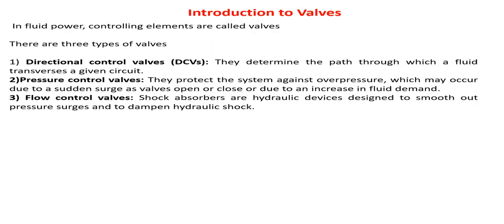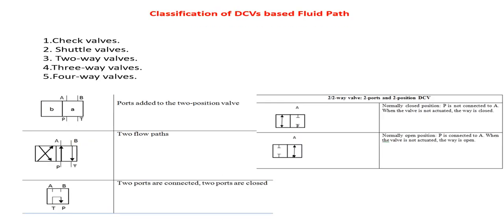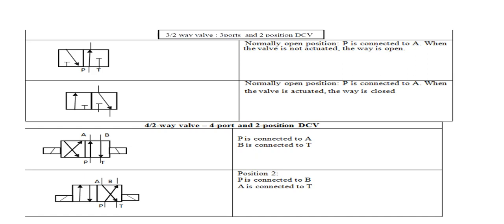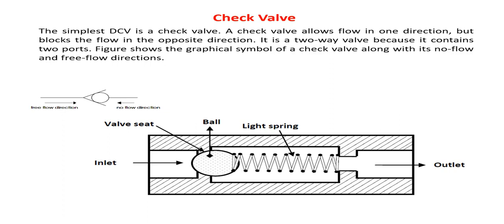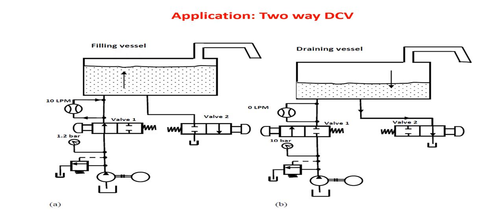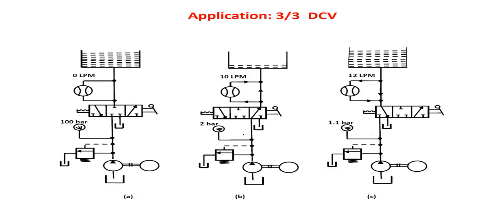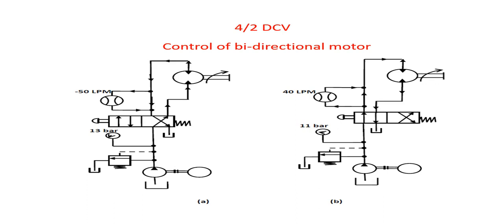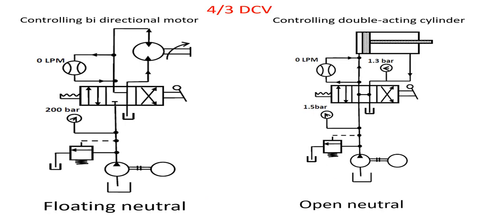Unit3 lecture1 DCV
Unit no-3_ Fluid Power Control
Lecture no-01_Direction control valves
Presentation by:
Prof.A.A.Joshi